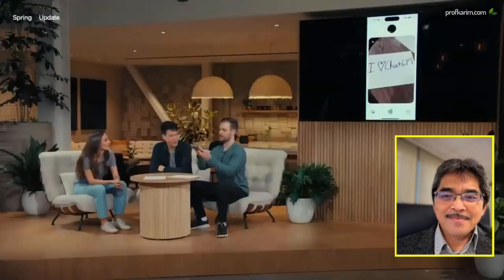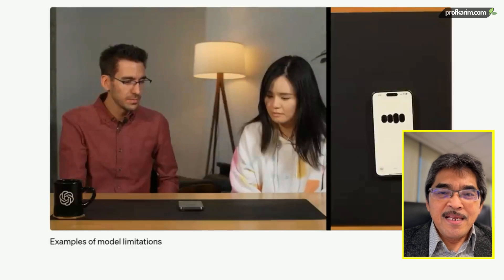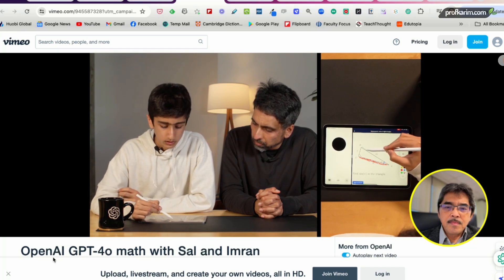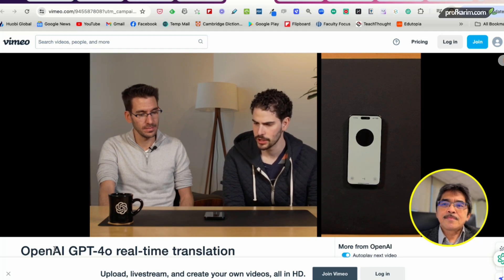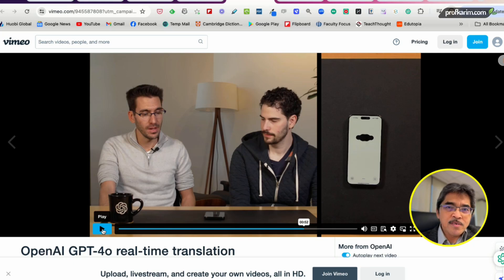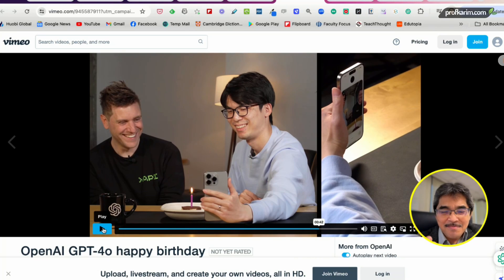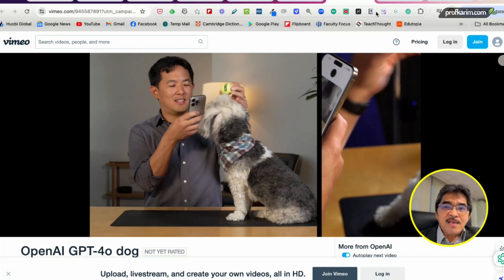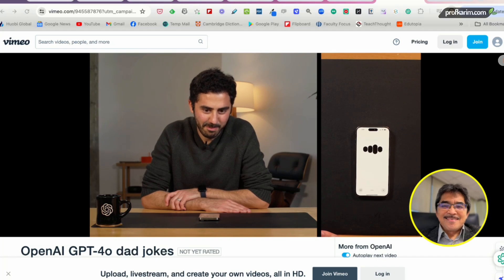GPT-4o is...insane!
I'm sharing six video clips that demonstrate the fantastic new features of GPT-4. It's mind-blowing!